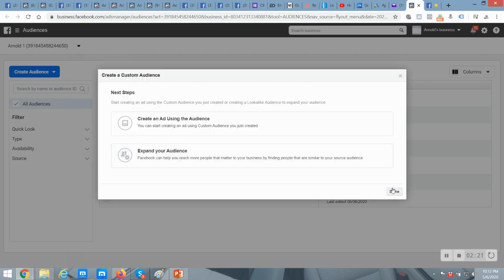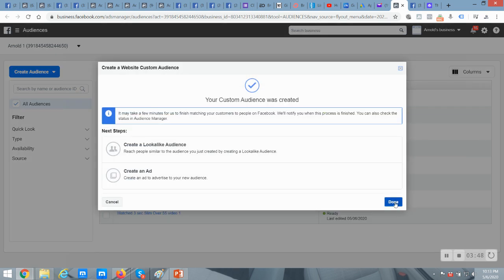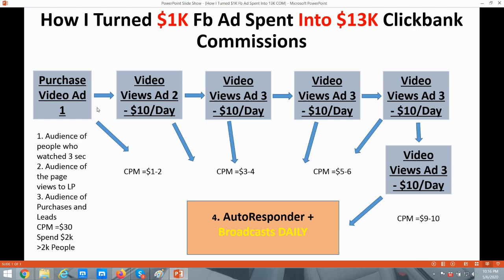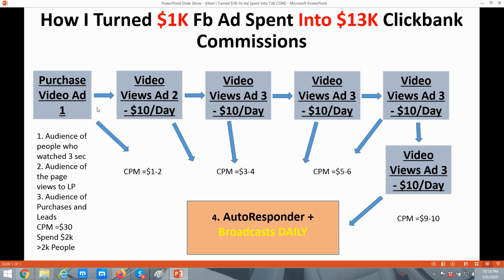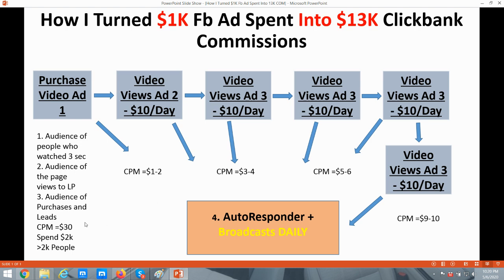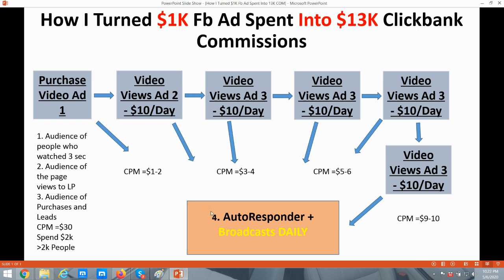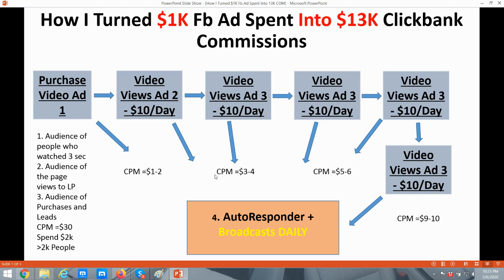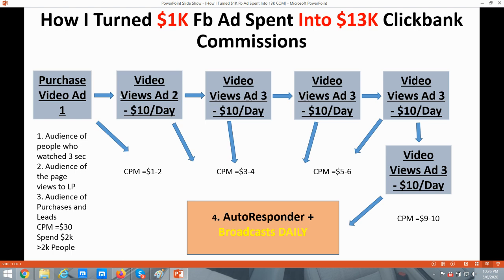CASE STUDY: How I Turned 1K Fb Ad Spent Into 13K Clickbank Commissions